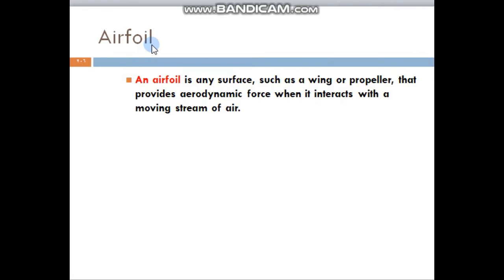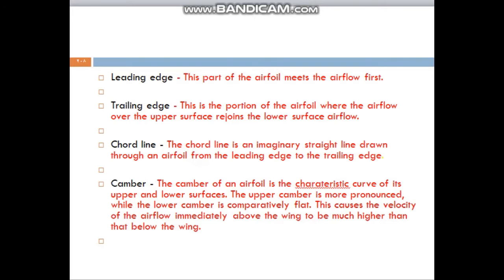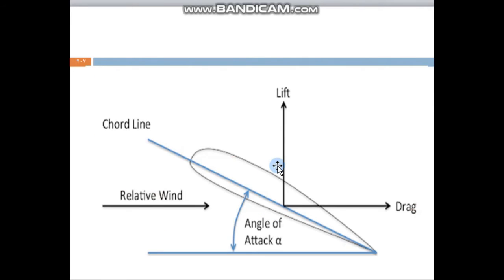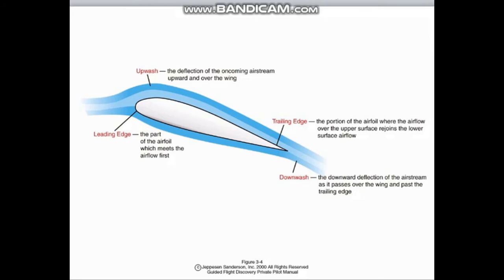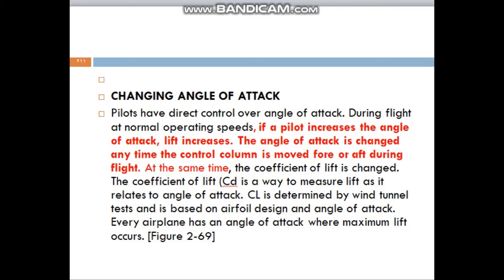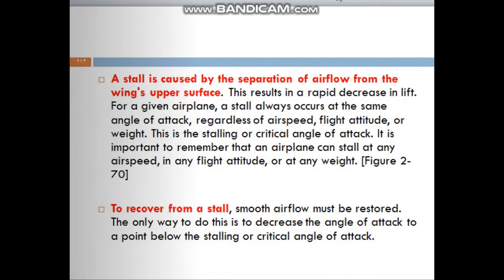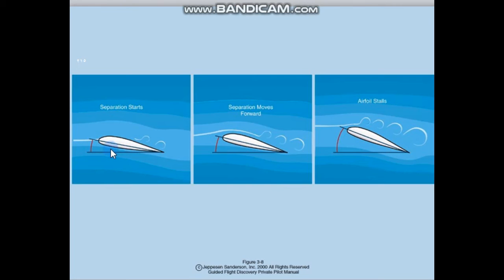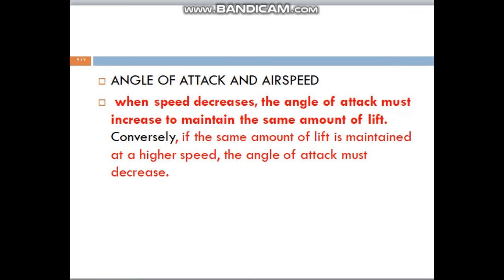GENERAL CH.2 PHYSICS part 10